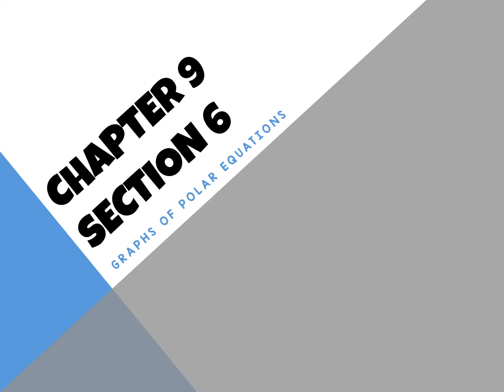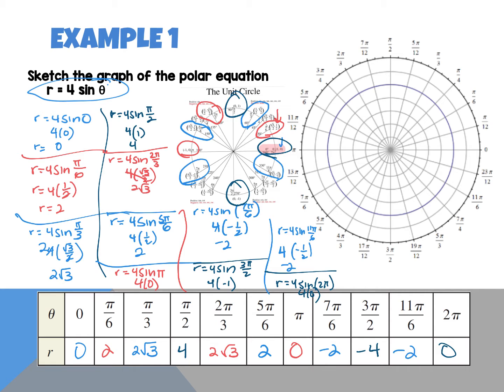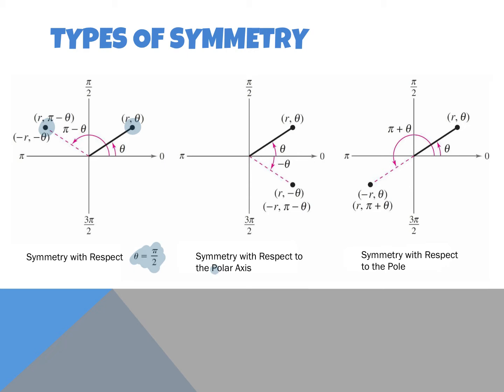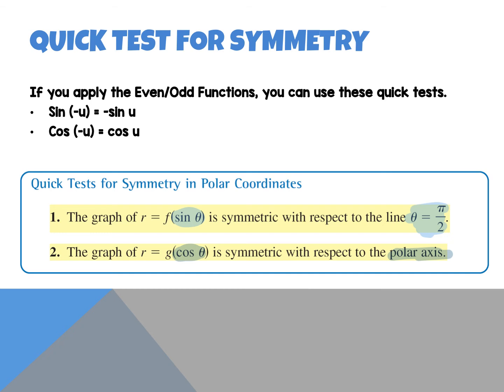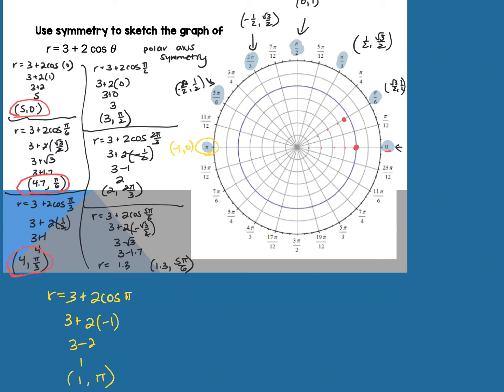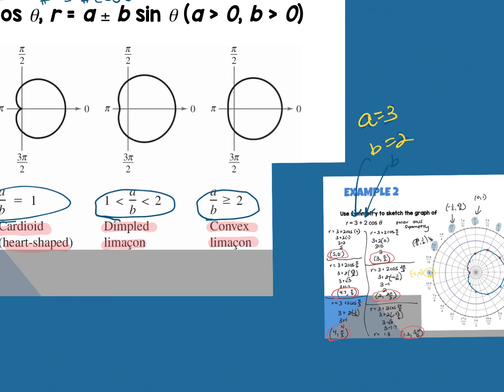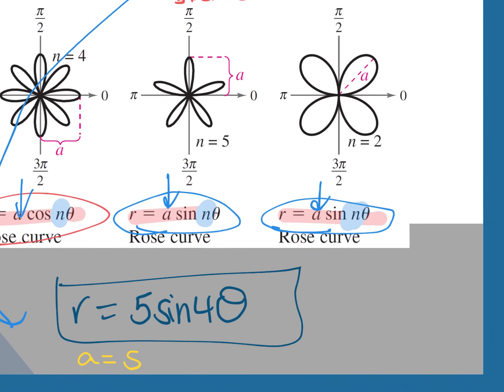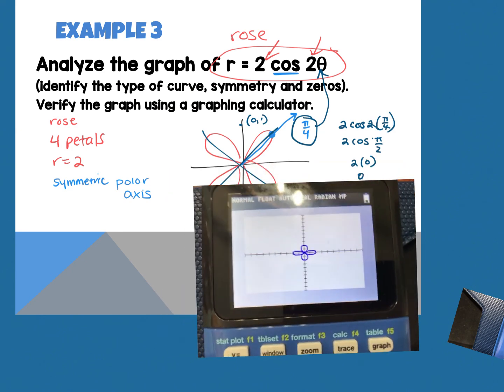5.3_9.6 Graphs of Polar Equations (day 1).mp4